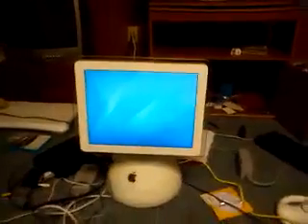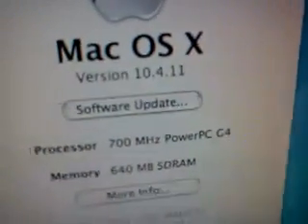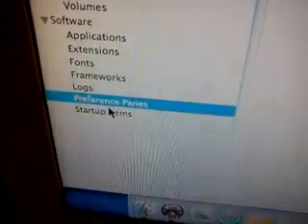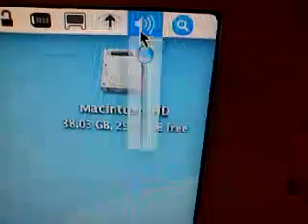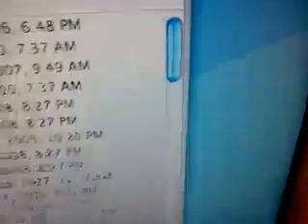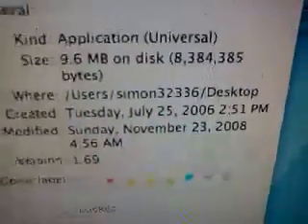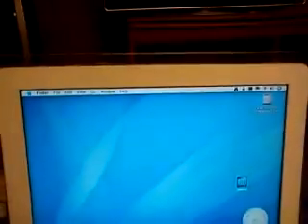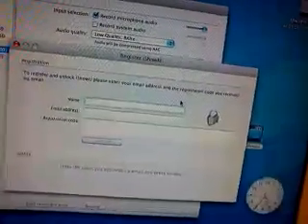My imac screen recorder for tiger